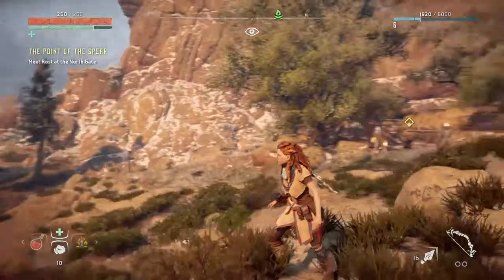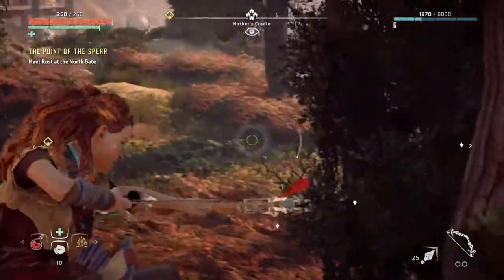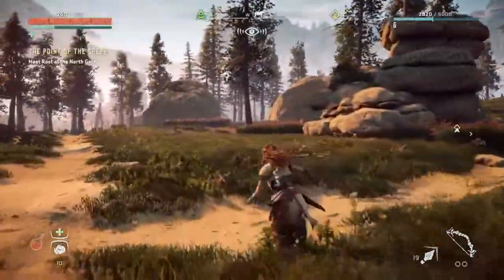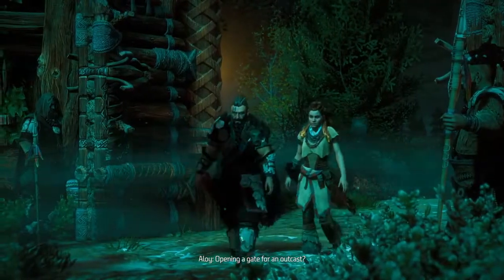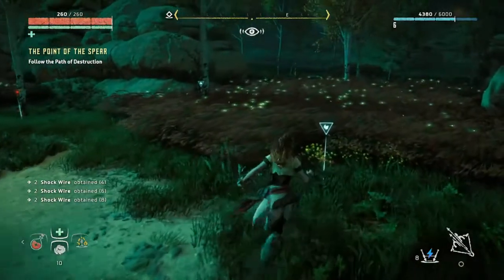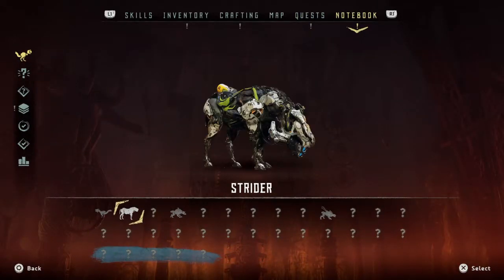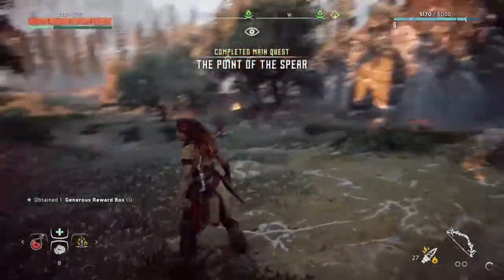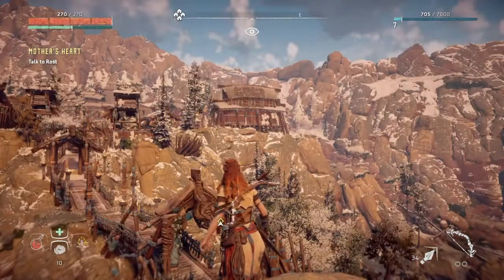The Majestic Sawtooth | Horizon Zero Dawn ~ E6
This is a walkthrough/let's play of one of my favorite PS4 games: Horizon Zero Dawn on Very Hard difficulty.

Horizon Zero Dawn is an action role-playing video game developed by Guerrilla Games and published by Sony Interactive Entertainment.
Initial release date: February 28, 2017
Developer: Guerrilla Games
Platform: PlayStation 4

Shoutouts to Lycaon Pictus for adding the captions!

Community

If you REALLY like the content or you want to see it get better, consider a donation.  Here are a few ways you can support the financial side of the channel:

Streaming Software

Do you want to try your hand at streaming or recording video?  There's plenty of tools out there, but I use Streamlabs OBS.  You can download a copy and check it out here:

Avatar and Artwork

The majority of the artwork for Sylokat Gaming has been done in house.  However, shoutout to Multie Player who designed my avatar.  You can find her at these locations: